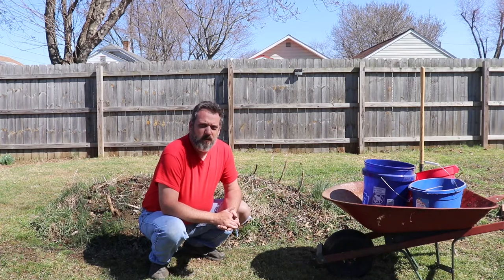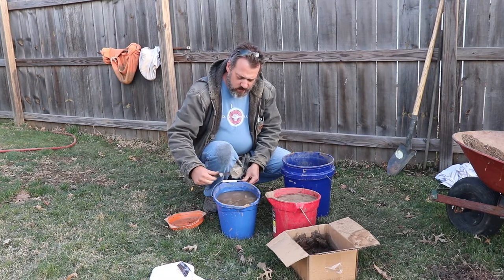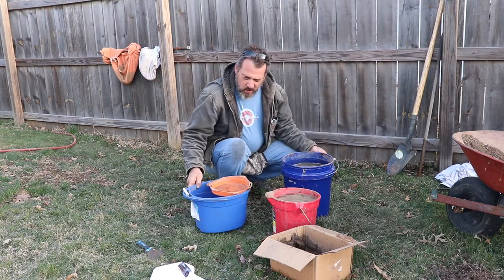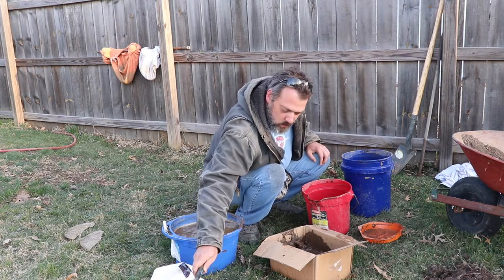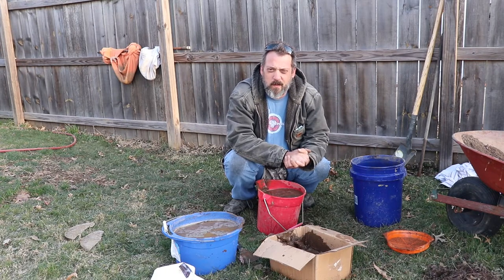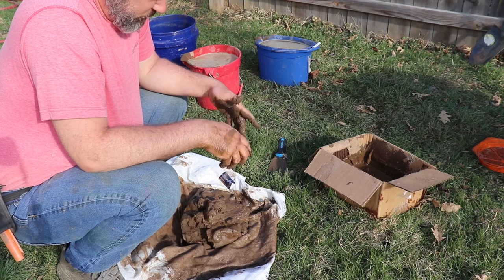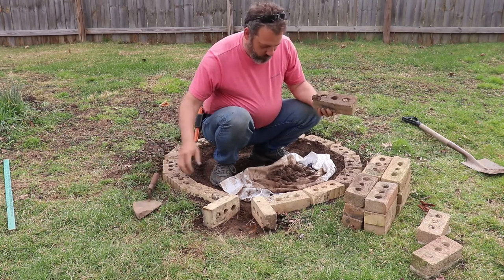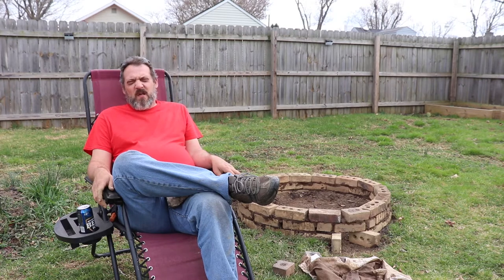Making a Mud and Brick Fire Pit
This week we tackled making a mud and brick firepit.  Granted I've had firepits in the past and had even used mortar once (which was not rated for fire use, so it shattered).  I've been kicking this idea around for awhile, but knew the process of making my clay would be a little time consuming and since I've worked 80+ hours a week for the last couple years (hell 15 hours a week the last 6 months just driving to and from), I just hadn't had time.  Now, I have some extra time on my hands and could get er done.

Making the clay is pretty straight forward, most soils have clay in them naturally, but you should fine a spot in your yard that has more clay than the surrounding areas.  In my instance, I have several areas which are extremely high in clay concentration, but I chose to use the old dirt pile for my source, just to help me get some of the dirt moved to the new dirt pile location.

I was able to remove quite a bit of clay from the soil, which made the dirt moved about 1/2 the volume it was before processing the clay out of it.  Granted, I only moved the dirt I processed, so I still have quite the pile back here, but it is noticeably smaller.

You really only need some buckets, water and something to stir the dirt with.  Add in something to filter out the trash for better results (you can see I used a kids toy to strain most of the trash out).  Aside from that, you could just pour it all into a hole and let it dry (but again you can see I went with a box that was just laying around).

If you let the swirl settle for about an hour you'll get some descent clay from it, but you can leave it to settle longer if you want.  I was being lazy and let several sit overnight, mainly because I spent loads of time doing other "fun" things.